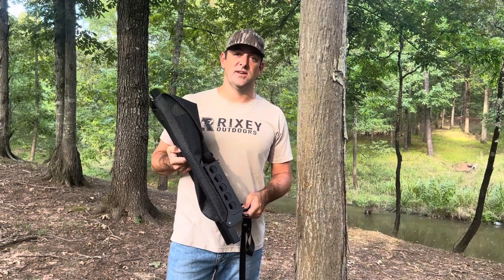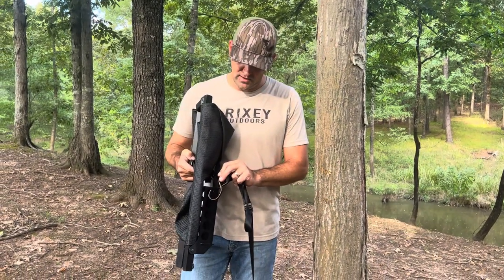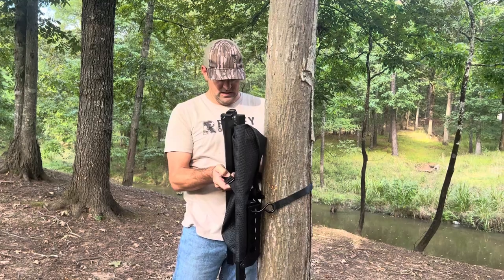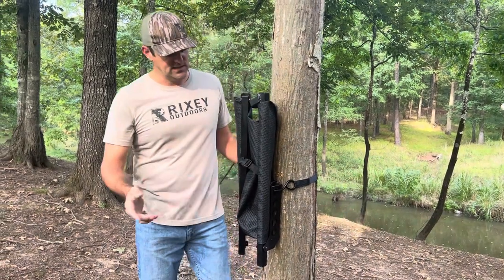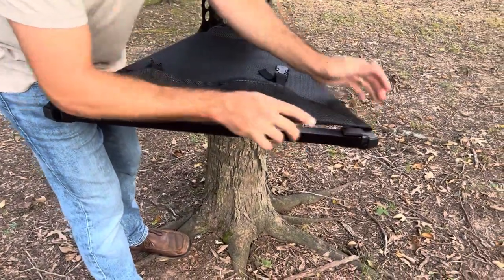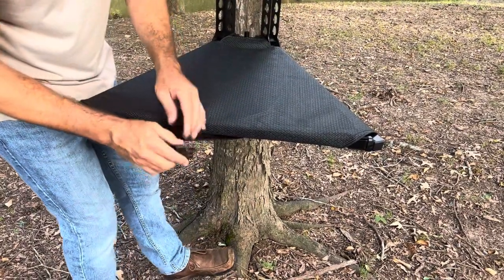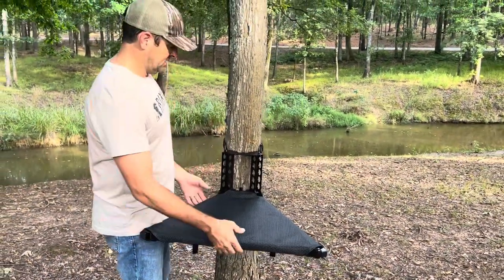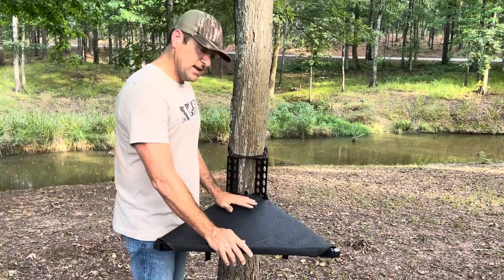Directions for Rixey Generation II Dog Stand